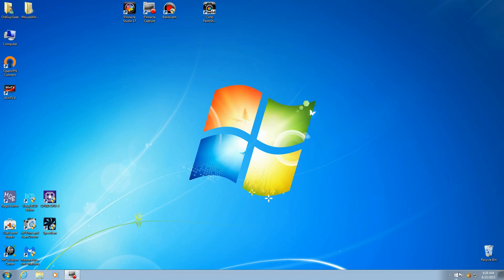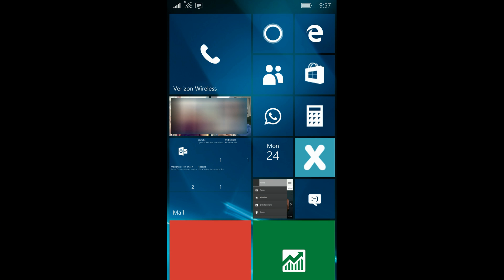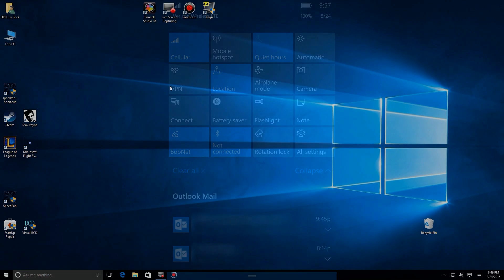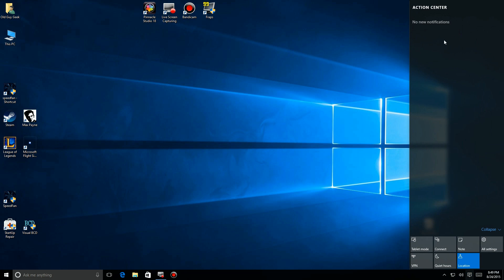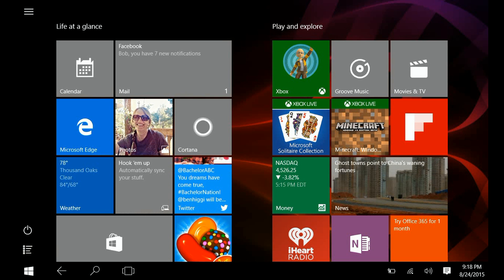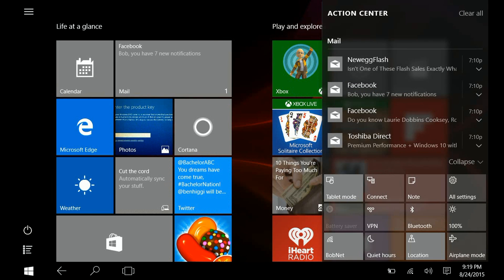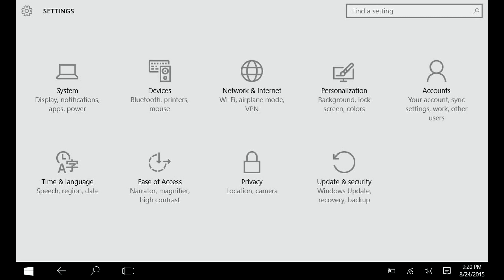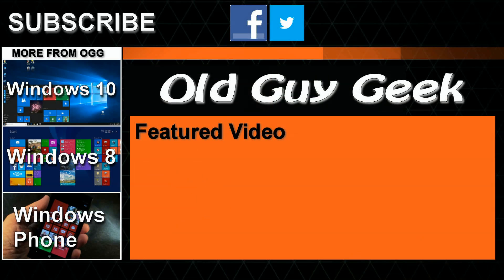Windows 10 Action/Notification Center. It Doesn't Suck!!!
In a major improvement from Windows 7 and Windows 8, Windows 10 has a completely redesigned Action and Notification Center.  It's design is borrowed from Windows Phones and has been used there for quite awhile.  And it's actually useful.

The center allows you quick access to incoming emails, texts, app notifications and common system settings.  On a laptop or tablet you can turn on Airplane Mode, Bluetooth and other settings